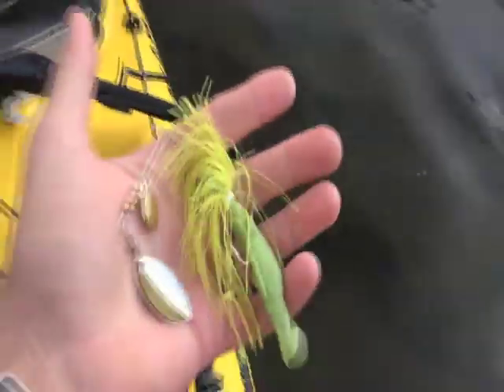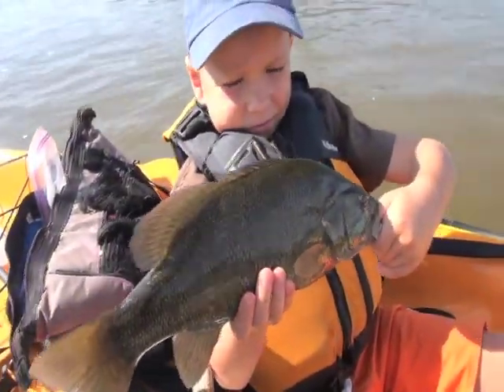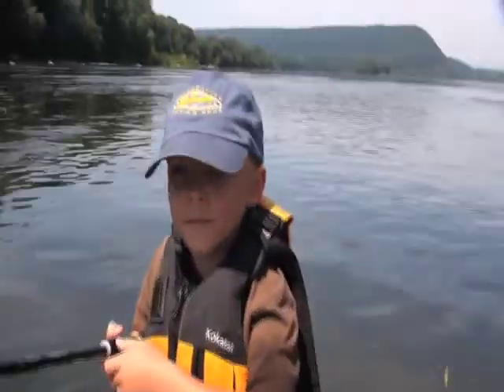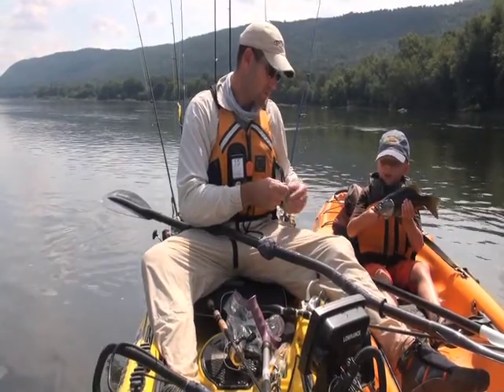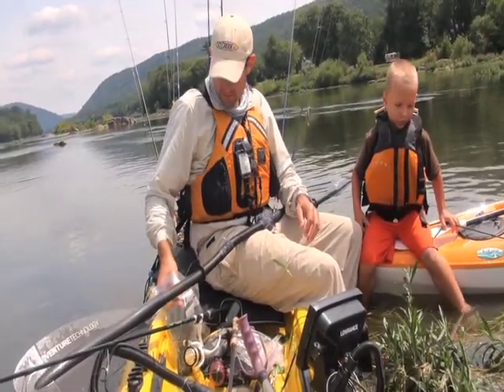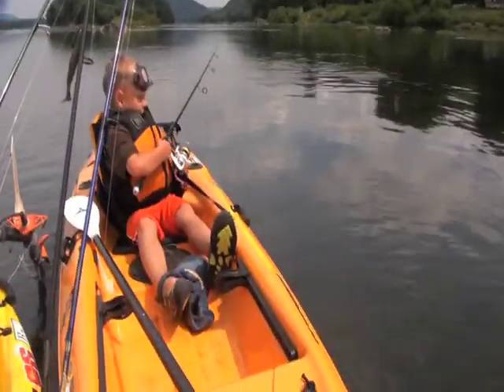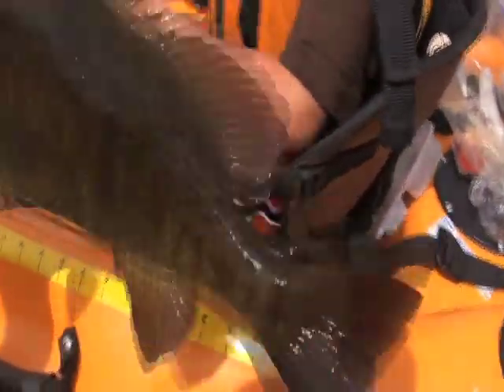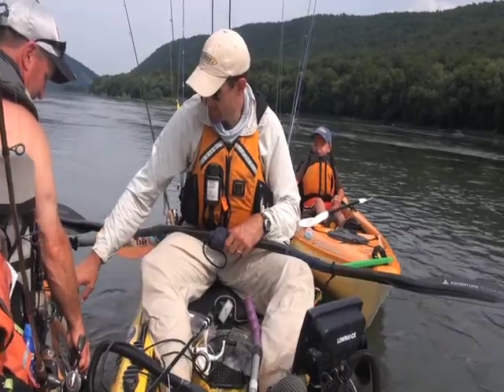Power Fish Muddy Water Finesse Clear Water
Use water clarity to dial in the right level of finesse or power fishing.